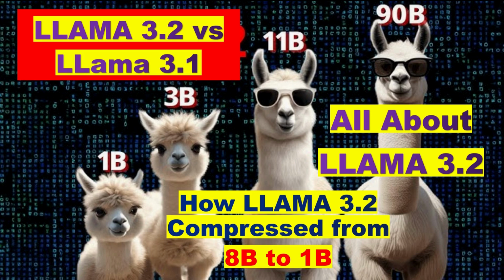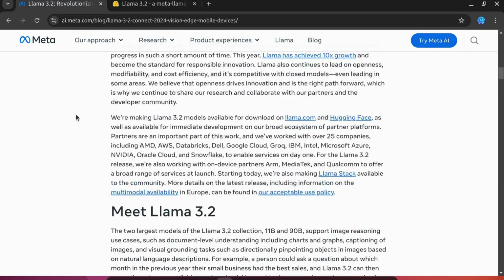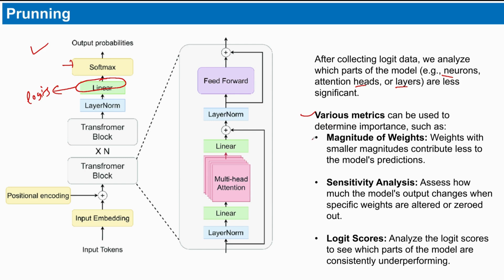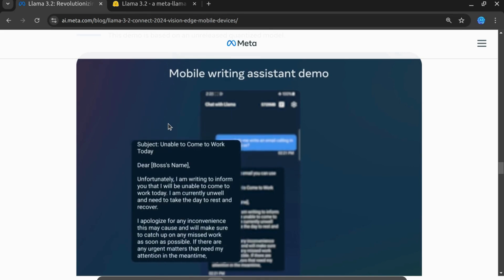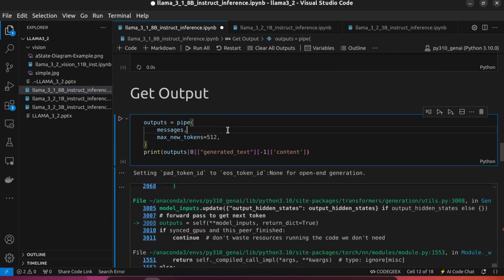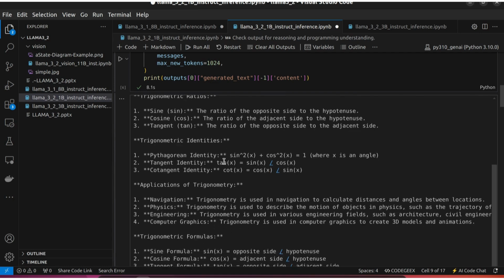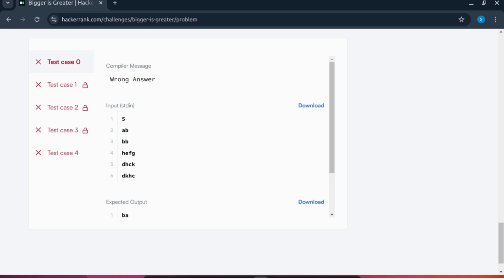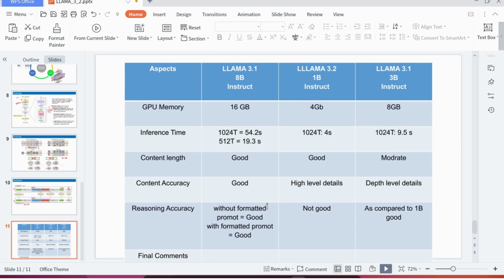Llama 3.2 Breakdown: Pruning, Distillation, and Hands-On Experiment and Comparison with Llama 3.1 8B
In this video, we explore the latest advancements in Llama 3.2 and its various model variants. Here's what you'll learn:

All About Llama 3.2: A deep dive into the new Llama 3.2 model and its technical improvements over previous versions.

Parameter Compression: How Llama 3.2 was compressed from 8 billion to just 1 billion parameters using advanced techniques like pruning and distillation.

We’ll analyze how each model performs in real-world tasks to determine which one is the most efficient and effective. Whether you're an AI researcher, developer, or enthusiast, this comparison will give you valuable insights into choosing the right model for your project.